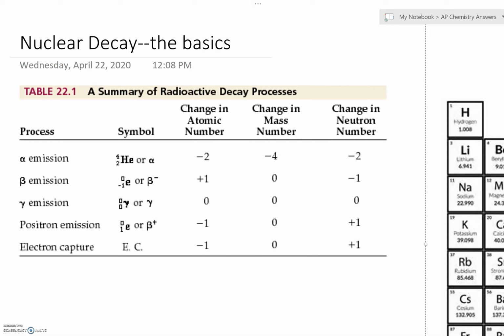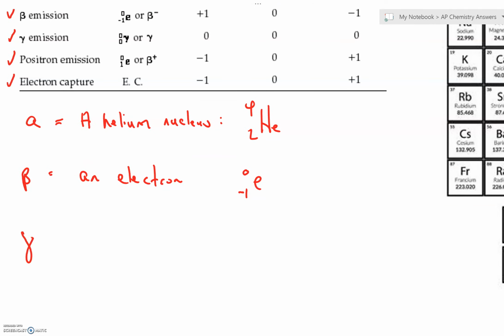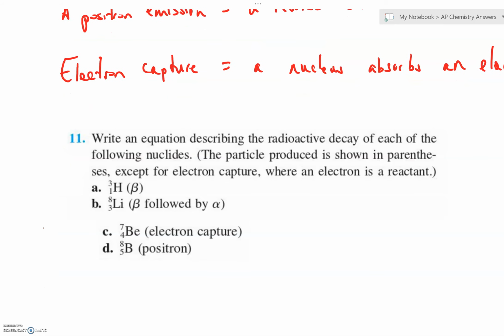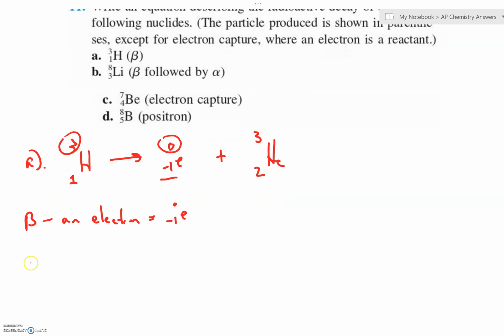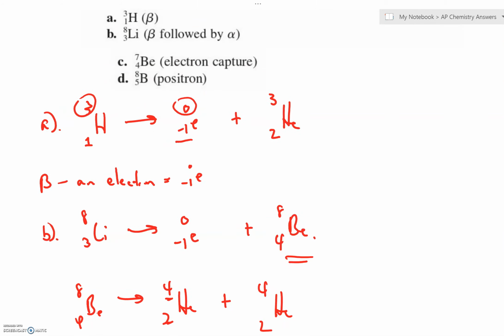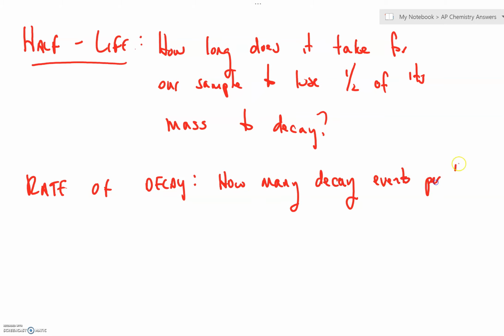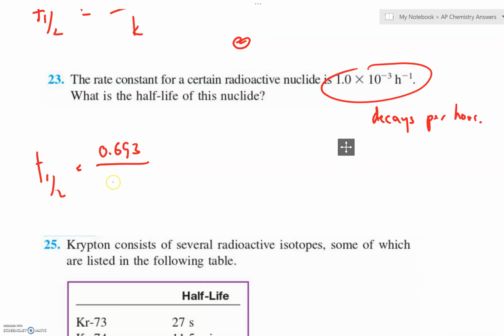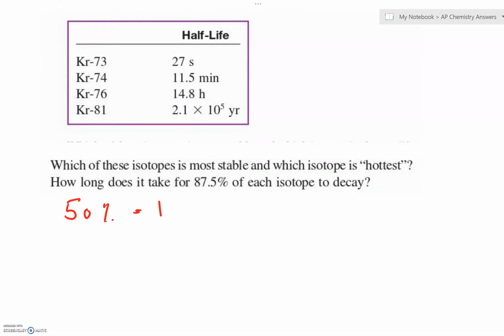Basics of Nuclear Decay